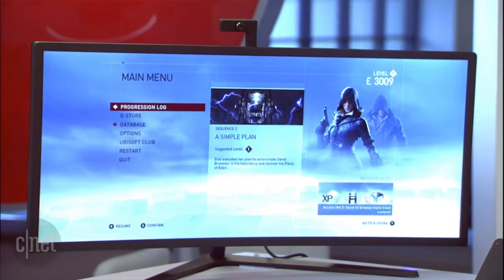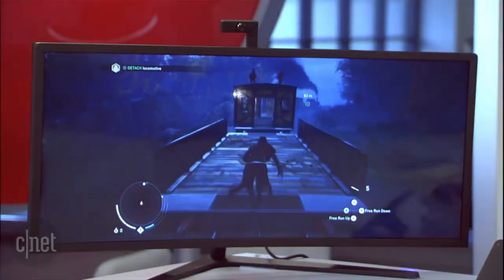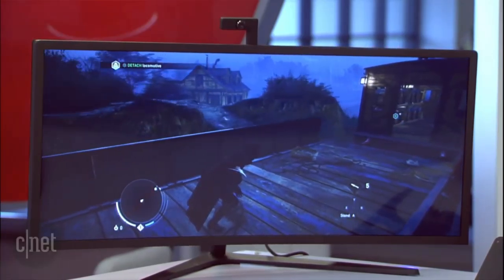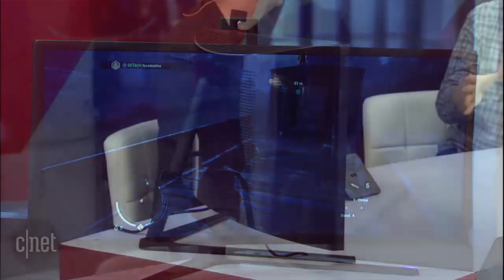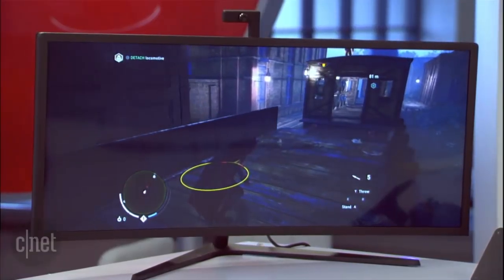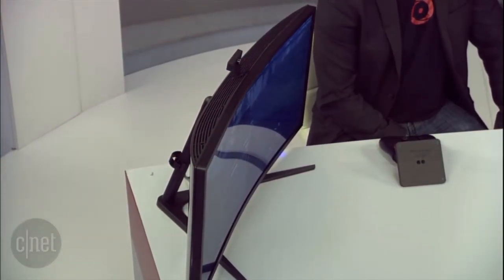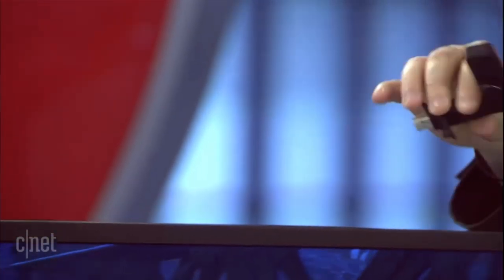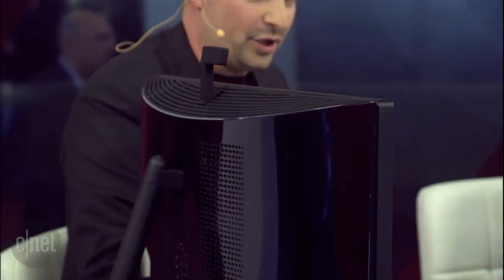ORIGIN PC CES 2016 - CNET Live Stage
Meet The ORIGIN OMNI
The World’s Most Powerful and Customizable All–In–One High–Performance Desktop

ORIGIN OMNI Features

A Stunning 34" 3440 x1440 QHD Curved Display (21:9)
Up to an Intel Core i7 5960X or an Intel XEON E5-2699 v3
ORIGIN FROSTBYTE Sealed Liquid–Cooling
Up to an NVIDIA GeForce GTX TITAN X (12GB) or an NVIDIA QUADRO Workstation GPU
Up to Dual 2.5" HDD/SSDs
Up to 32GB DDR4 RAM
Fully Upgradeable Mini-ITX Platform
Free Lifetime 24/7 U.S. Based Technical Support